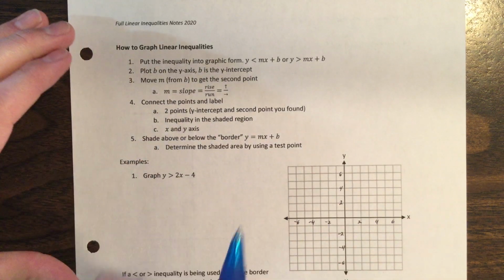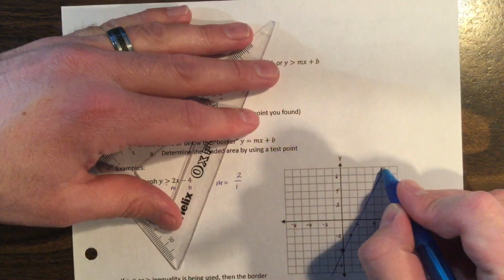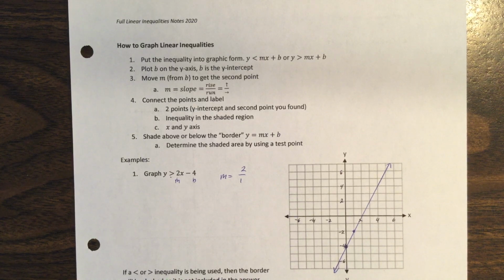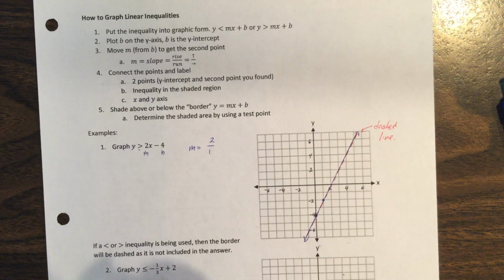Li 02 53 Graphing Linear Inequalities